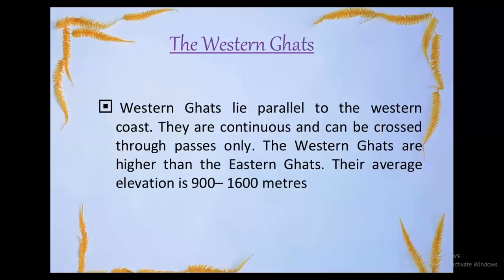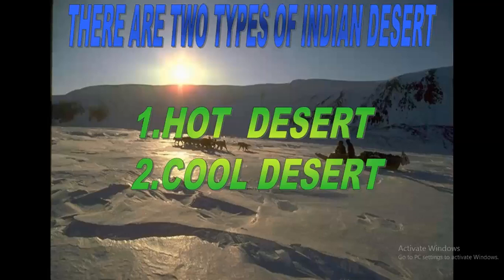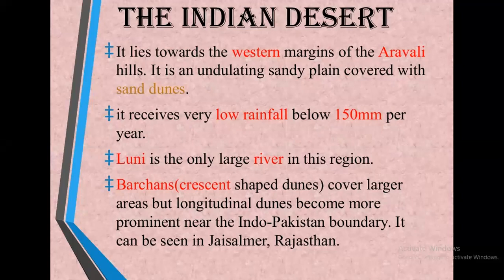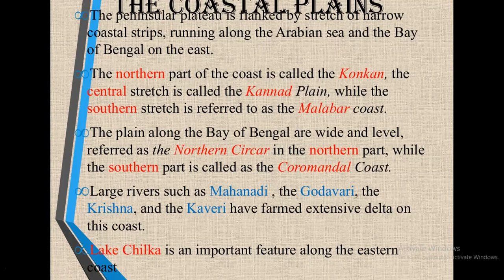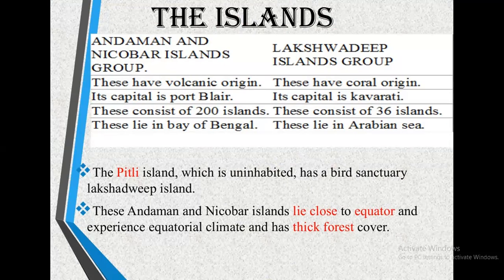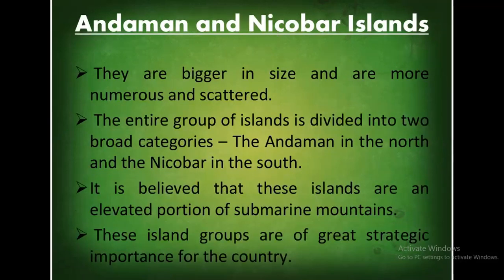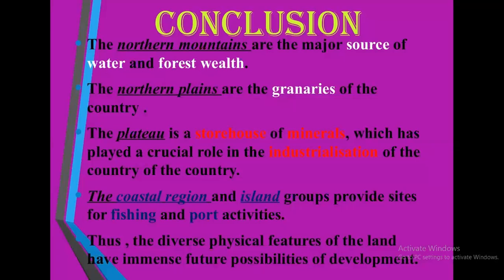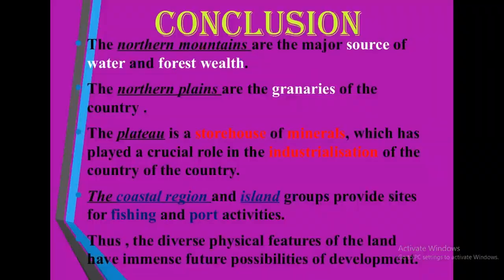Grade IX -Geography :Ch 2 Physical Features- Part 4